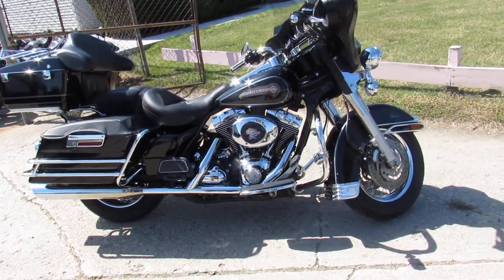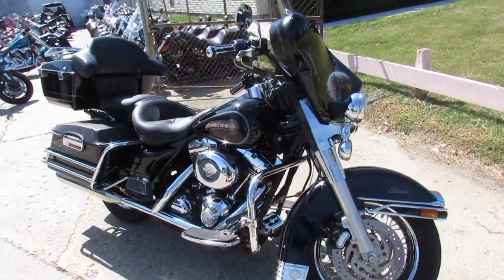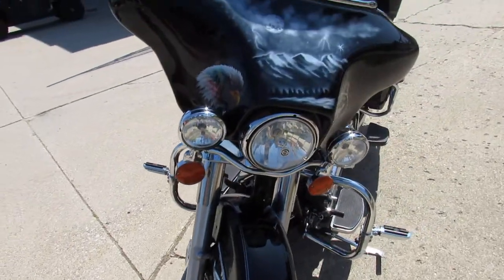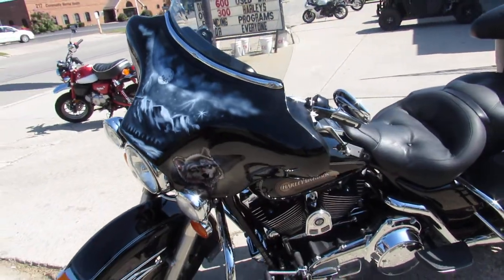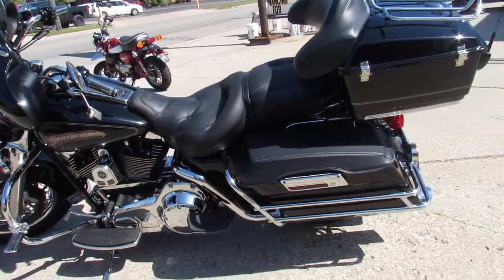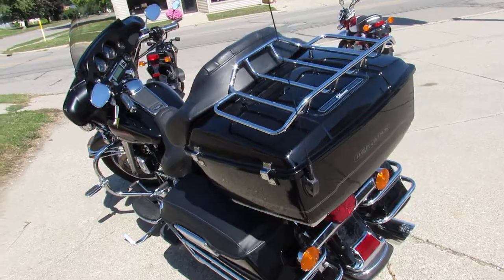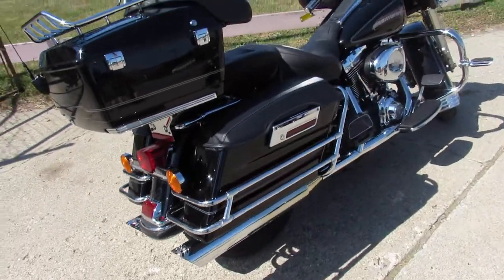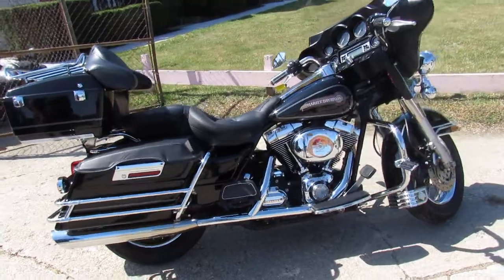Used 2007 Harley Electra Glide Ultra Classic for sale in Michigan U4877